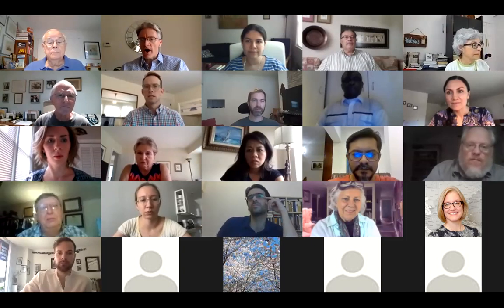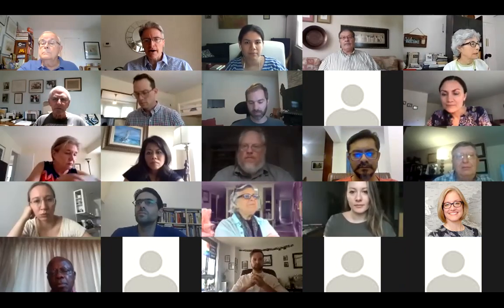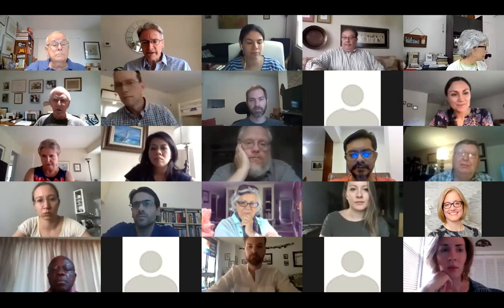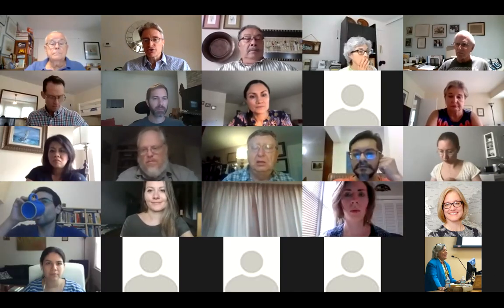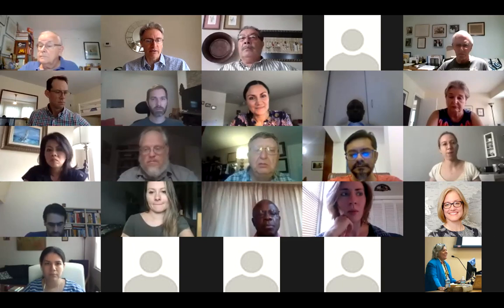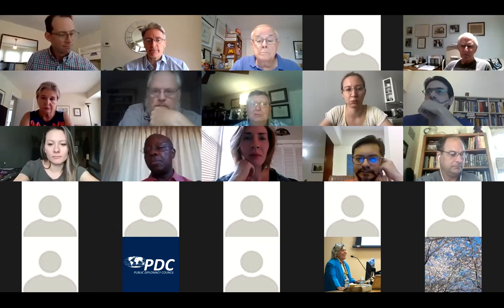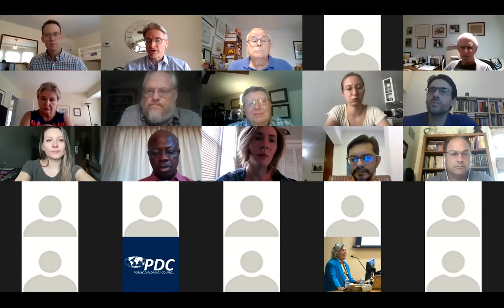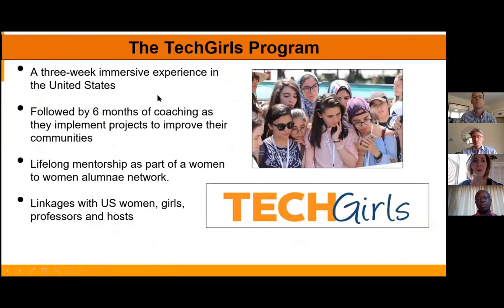Citizen Diplomacy Research Group, Meeting 2 (August 25, 2020)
Due to globalization, the internet, rising education levels, and long-term democratization, citizen diplomacy (CD) is likely to grow in the future, becoming a more important part of diplomacy and international affairs.

Citizen Diplomacy International (CDI) is a program and network of Learning Life, a Washington DC-based nonprofit devoted to developing innovative learning communities in order to widen and deepen participation in democracy and diplomacy.  CDI brings together scholars, students, diplomacy professionals and citizen diplomacy practitioners every three months online via Zoom to share news, research and presentations on CD developments, local to global, with an eye to building a vibrant global CD sector for a more participatory, equitable and sustainable world.  In addition, CDI offers email subscribers free access to the quarterly CDI Bulletin, a growing bibliography of CD-related media (books, journal and news articles, reports, videos, podcasts), and lists of CD experts, journalists and organizations.

Subscribers get notice of CDI meetings, the CDI Bulletin, and other new CD-related content.